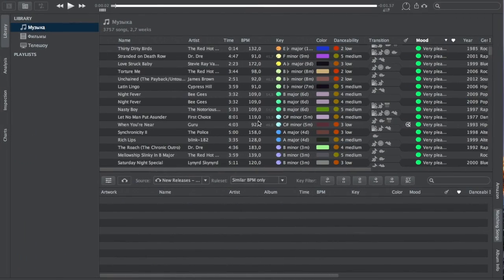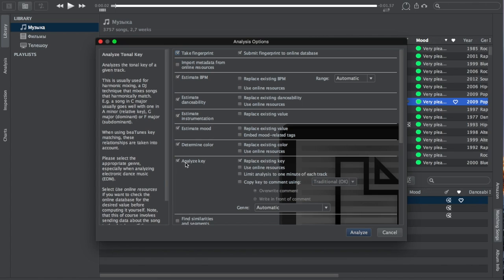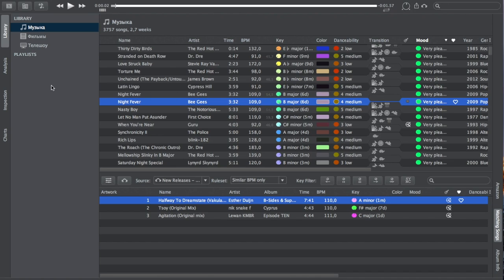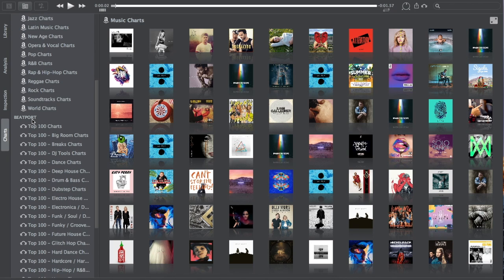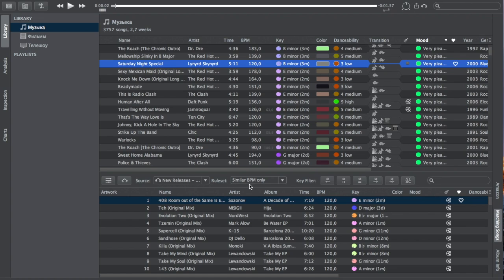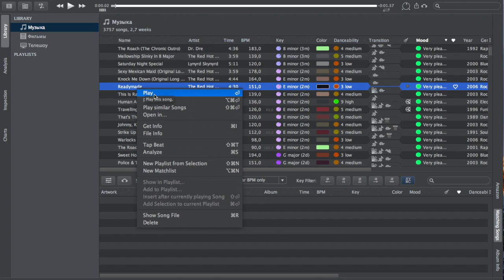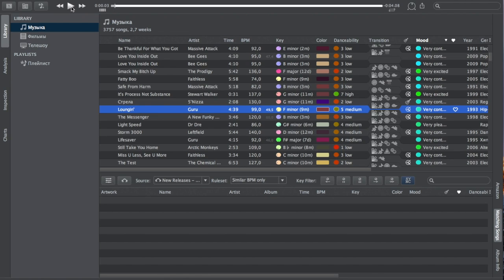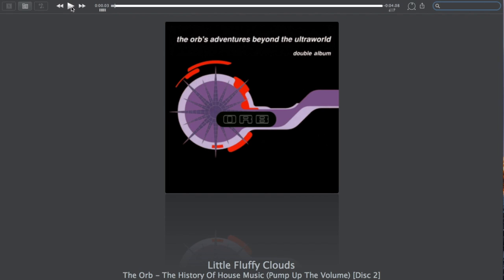beaTunes 5 Video Talkhrough